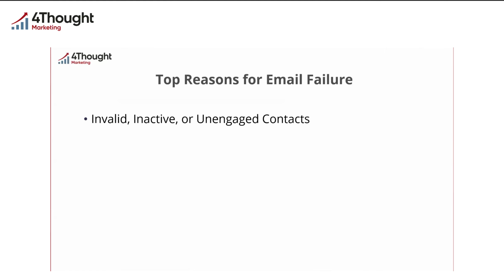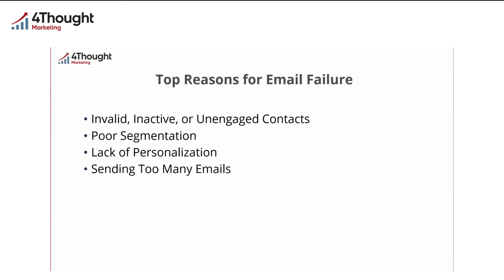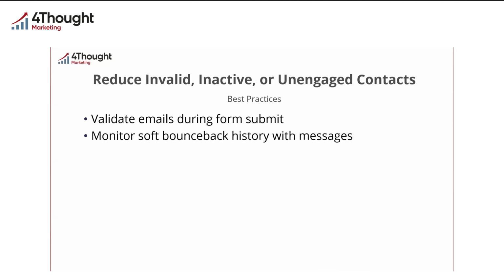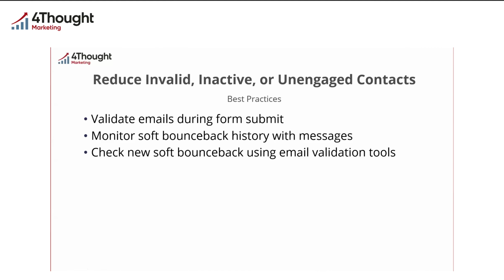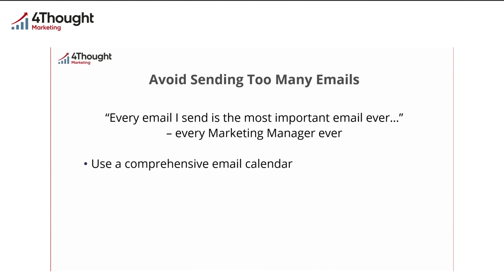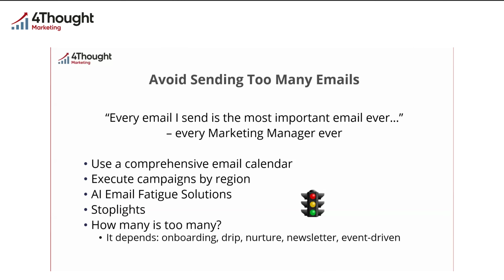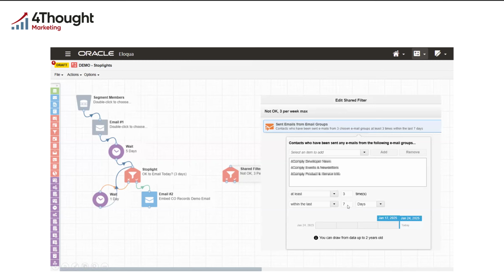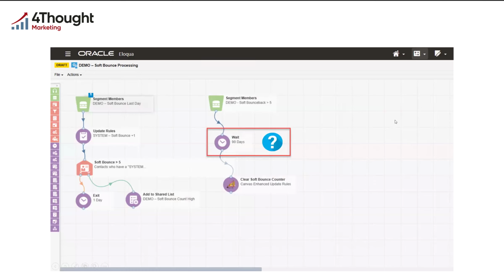Reducing Email Fatigue - Eloqua Office Hours Replay January 2025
Discover actionable insights to improve your email marketing performance and keep your audience engaged. This session will help you:

 • Prevent over-communication with "stoplights" to reduce email fatigue.
• Avoid spam filters by managing soft bounces more effectively and maintaining sender reputation.